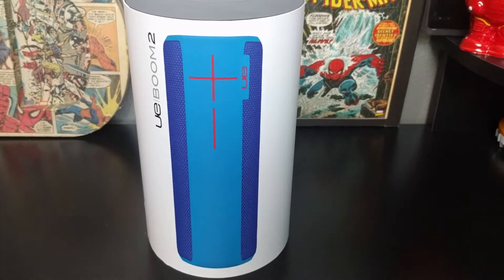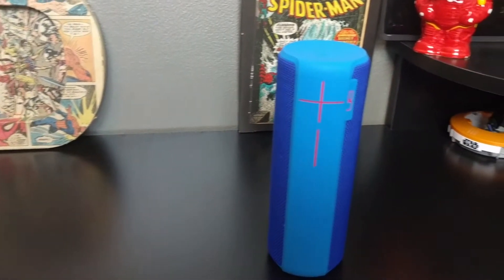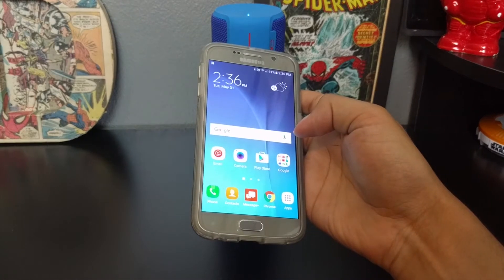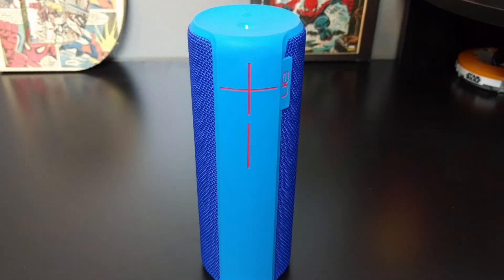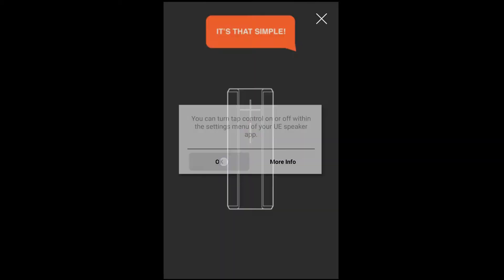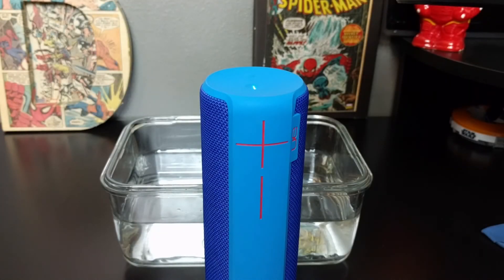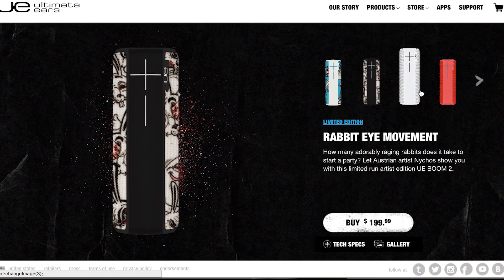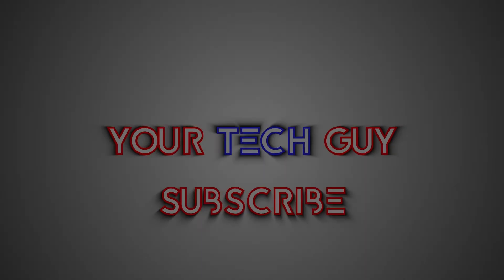THE ULTIMATE BLUETOOTH SPEAKER! (UE BOOM 2 Review